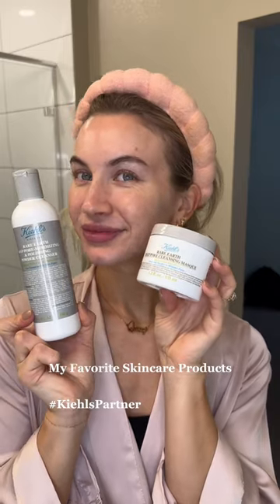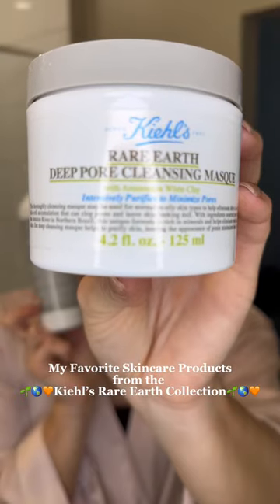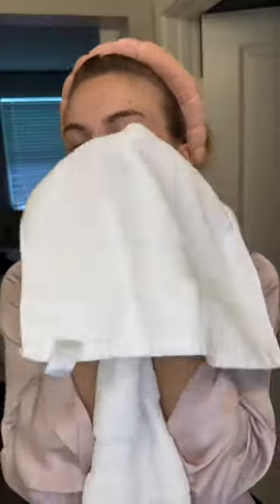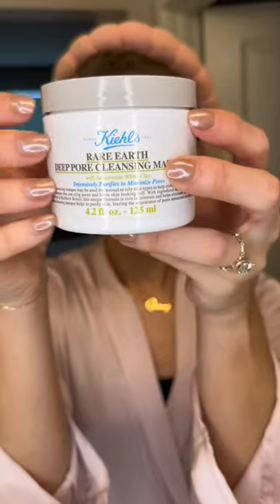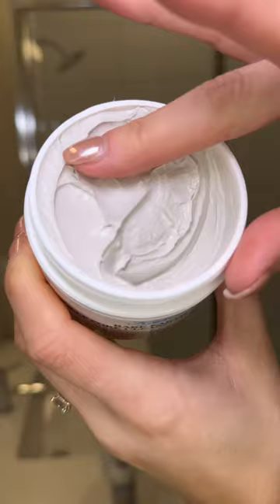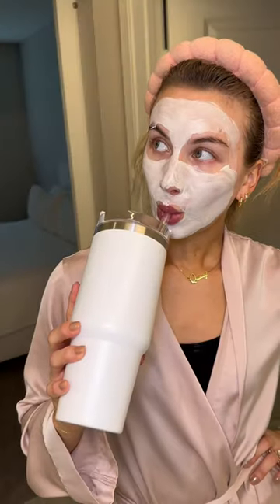Kiehl’s Rare Earth Deep Pore Cleansing Mask & Powder Cleanser 🤩